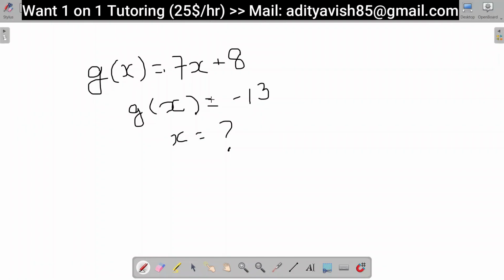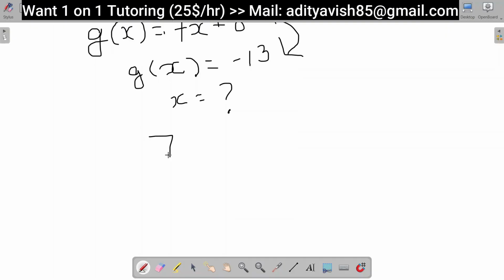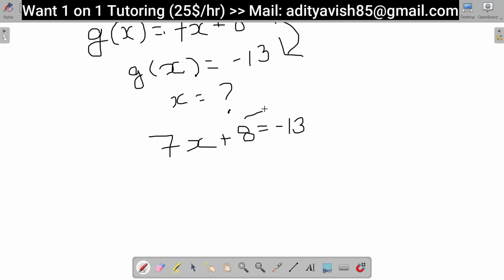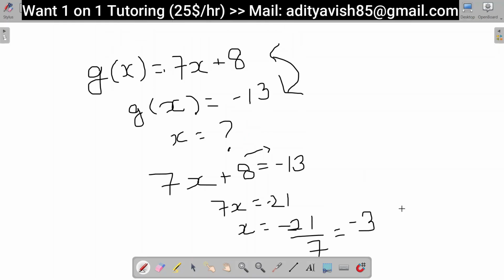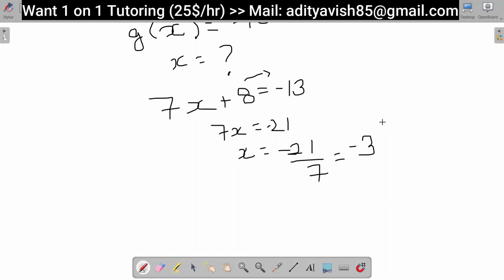MIND-BLOWING SAT ACT Highschool Maths Problem Tricks Revealed! Test Prep Math